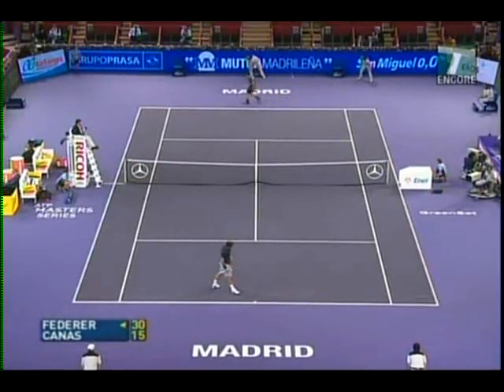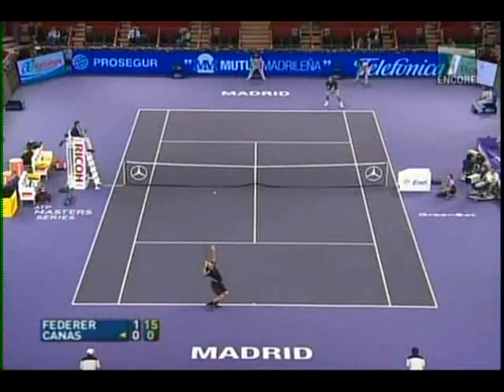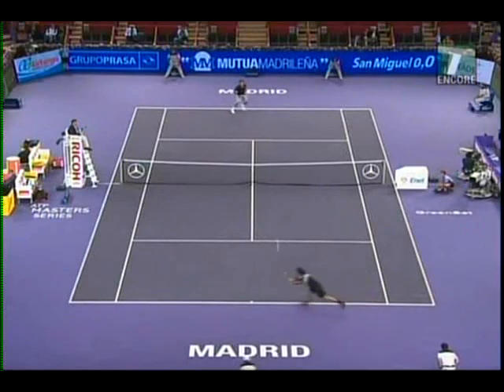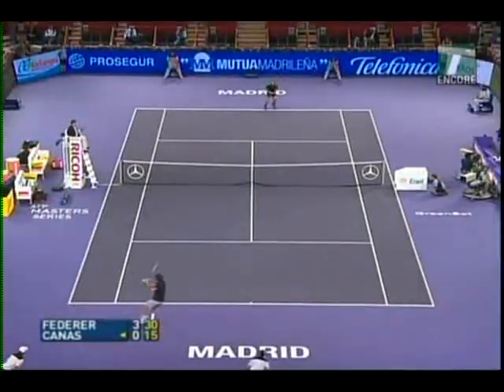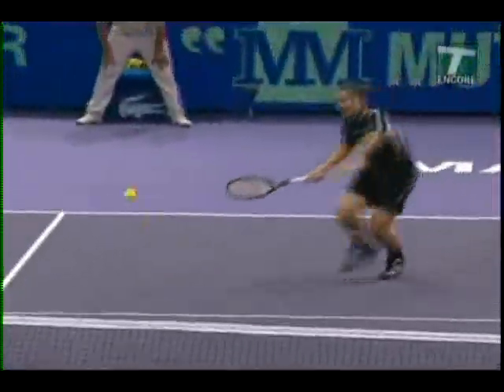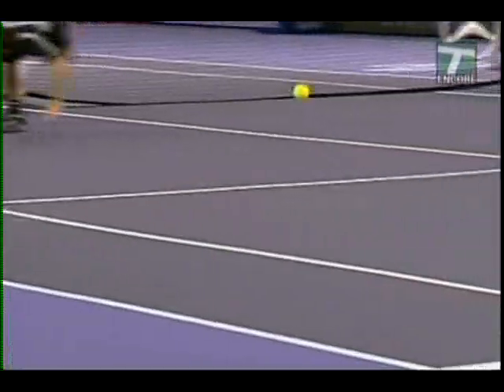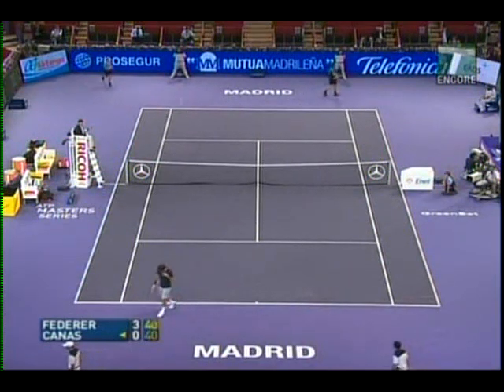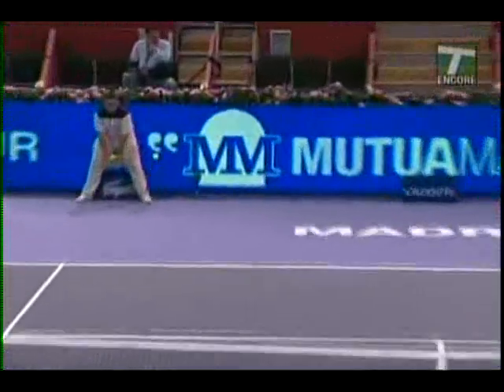Roger Federer - Guillermo Canas Bagel Beatdown!!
After two surprising losses to Canas, Roger Federer had some tennis bottled up to show to Canas.  Which conspired in a bagel set for the all great Roger Federer.